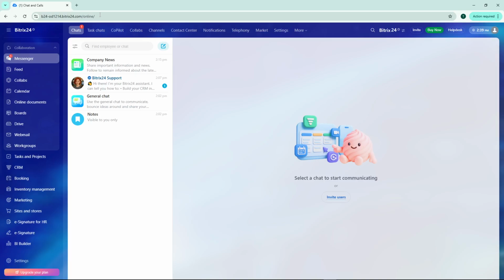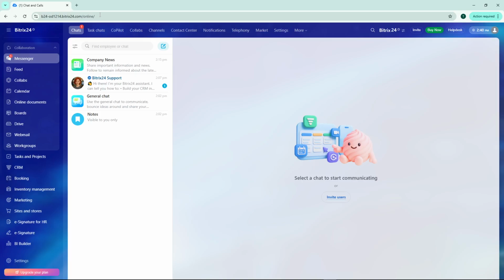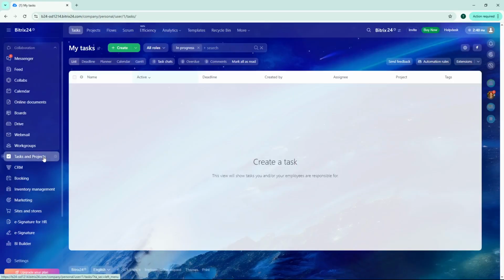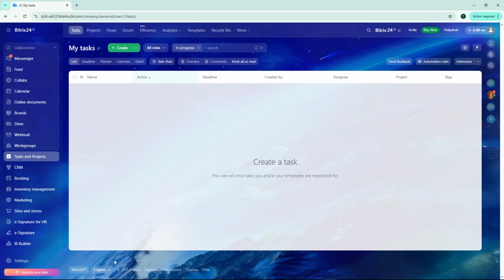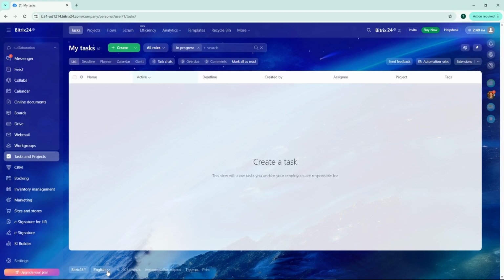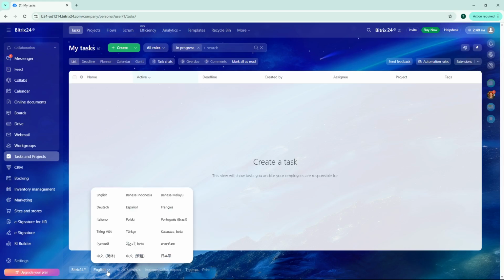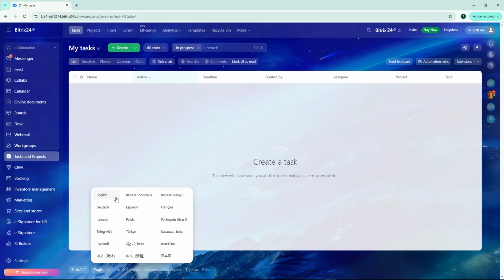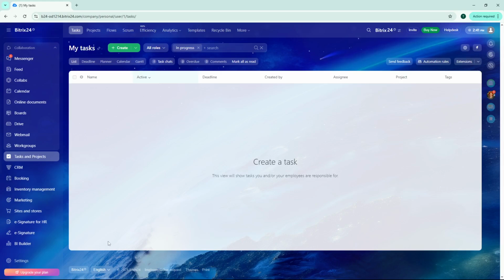How To Change Language In Bitrix24 (Tutorial 2026)